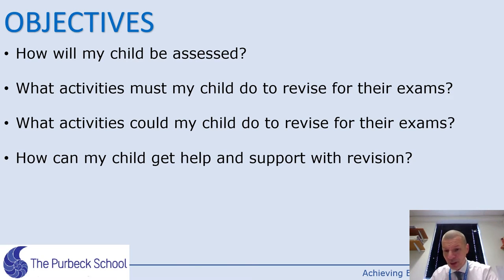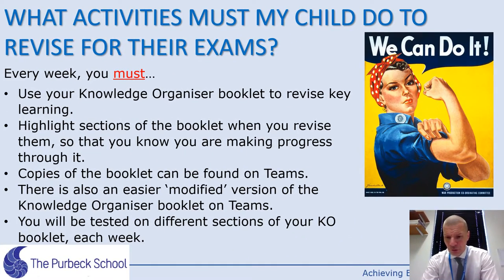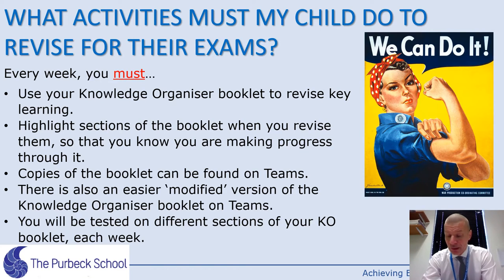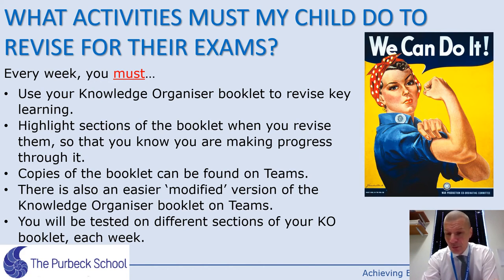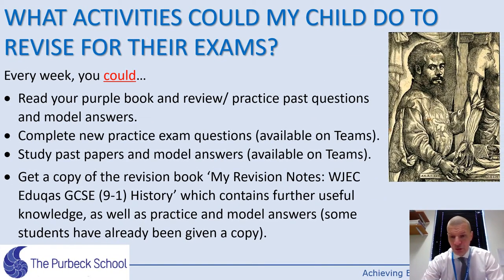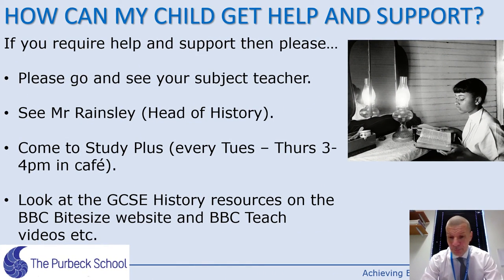History GCSE Revision Video Presentation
How will my child be assessed?

What activities must my child do to revise for their exams?

What activities could my child do to revise for their exams?

How can my child get help and support with revision?